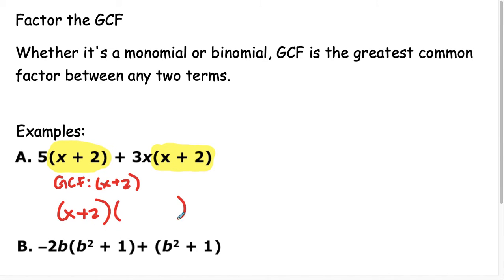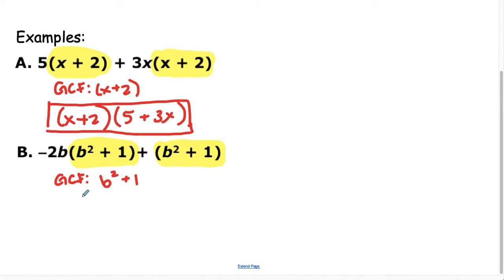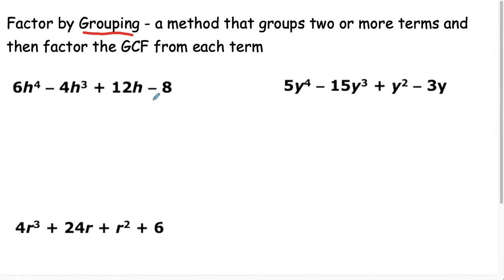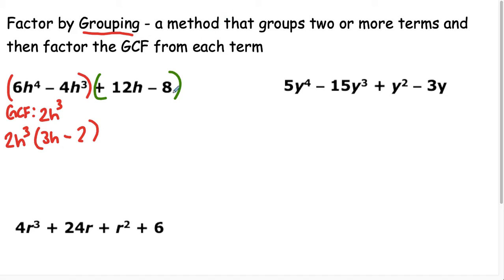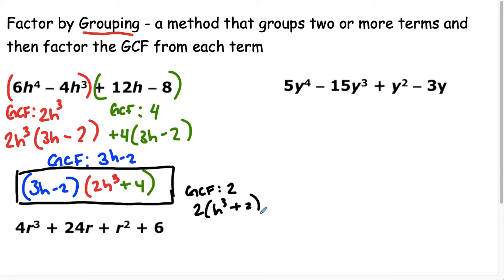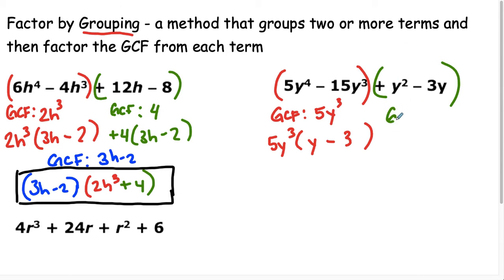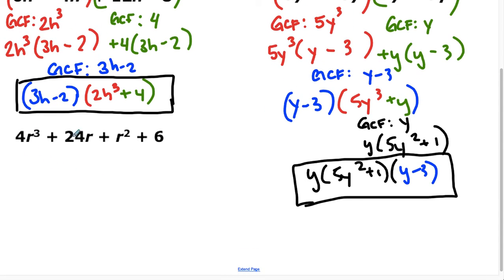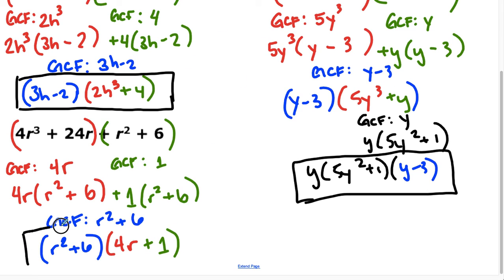Solve by Factoring Ex 2 Factor by Grouping